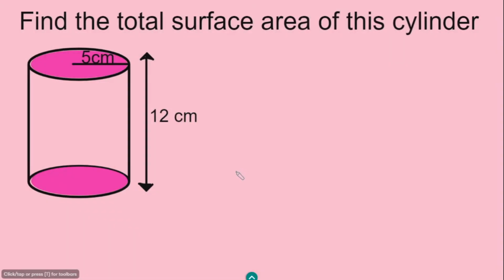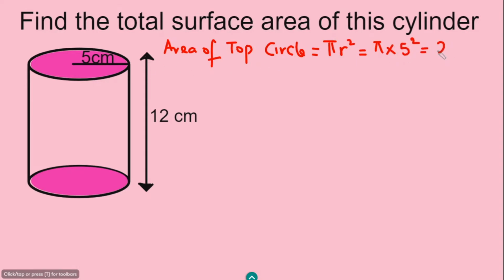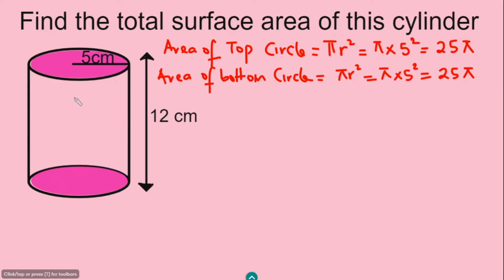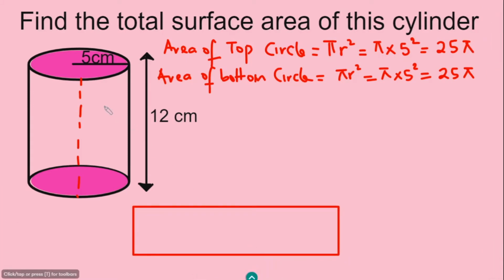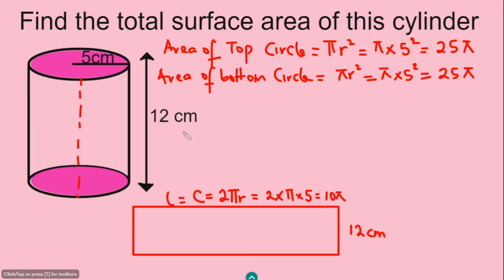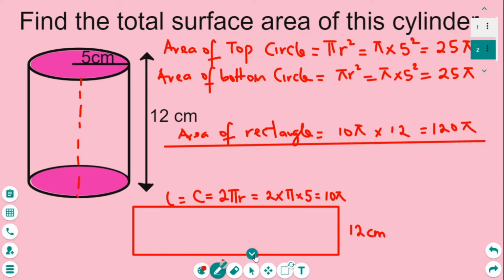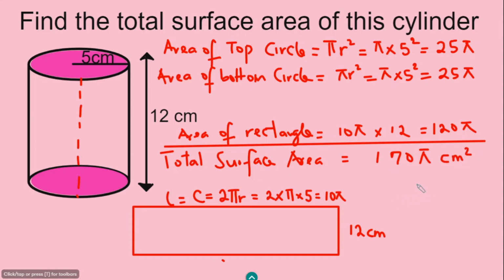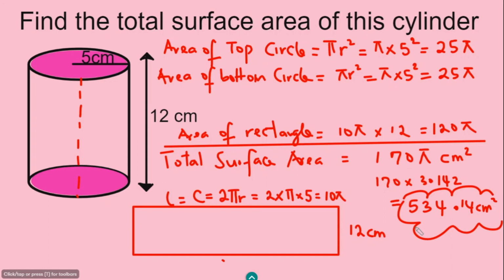Surface Area of Cylinder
Icomaths - This video shows how to find the surface area of a cylinder